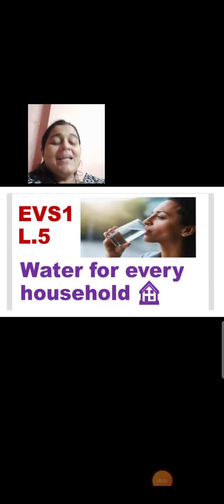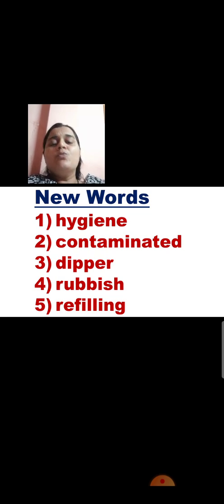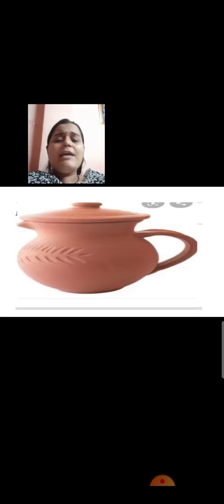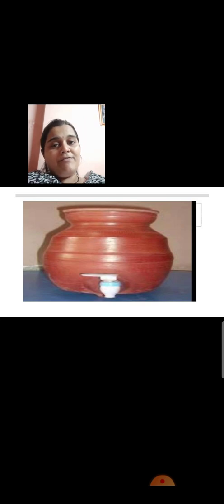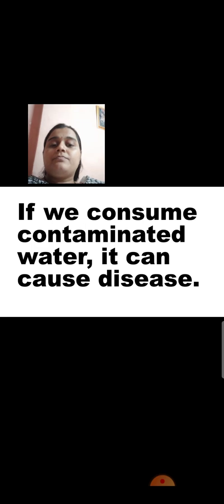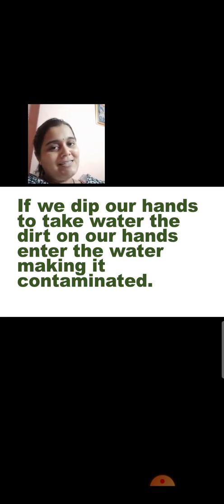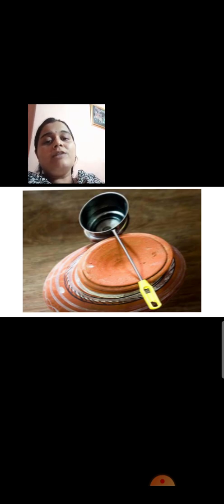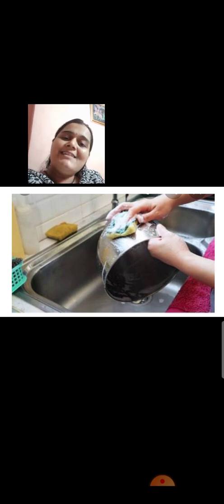Class_4_EVS_1_Science_Chapter_No_5_Water_For_Every_Household_Part_2_